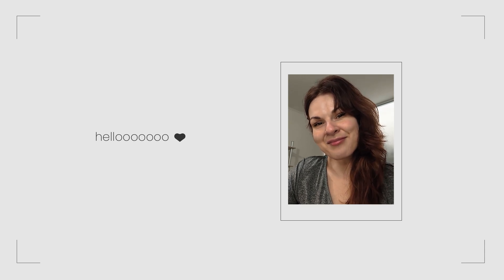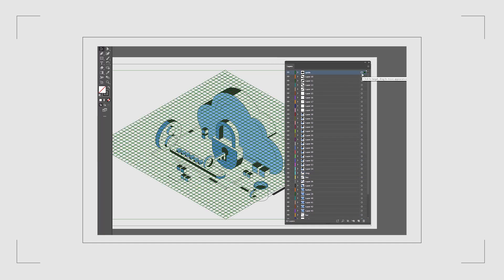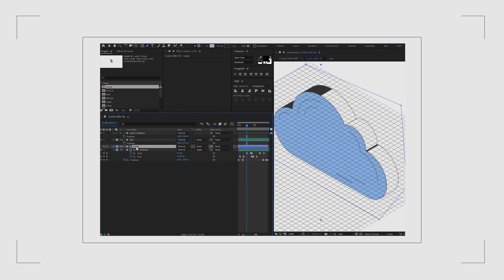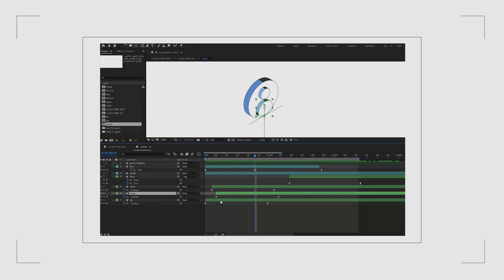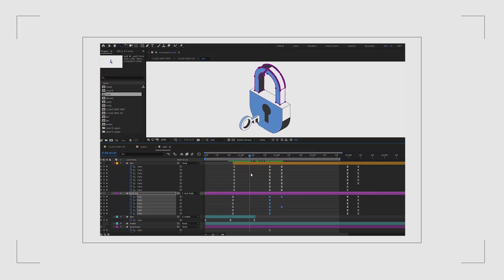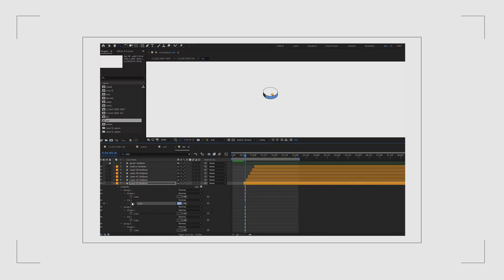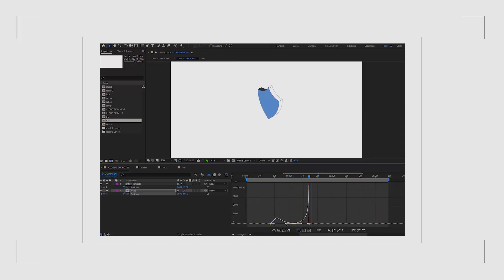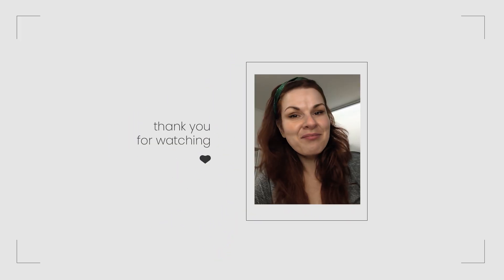Isometric Motion Design for Tech (Adobe After Effects Tutorial)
This is part two of the series where I explain how I create isometric motion design (illustration and animation)
Part one: